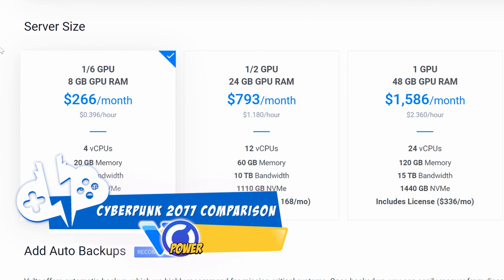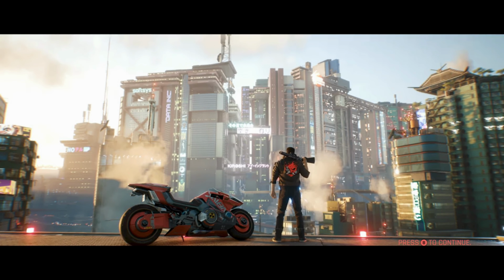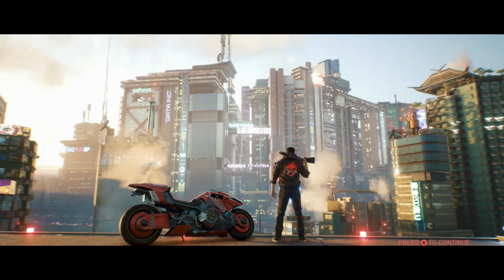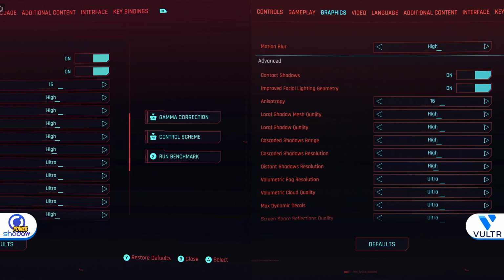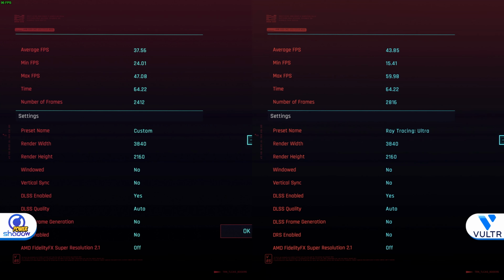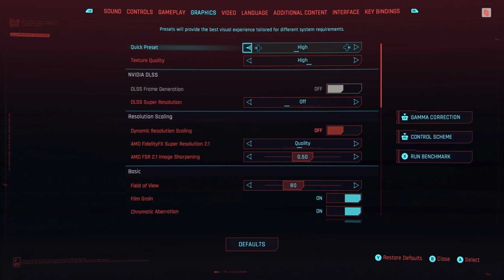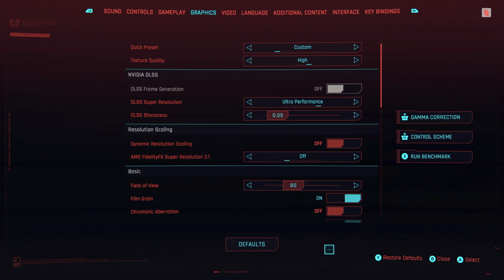Shadow POWER UPGRADE vs VULTR A40 at 4K | CYBERPUNK 2077 Benchmark Comparison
Now for the first comparison for the most viable Vultr gaming tier: the A40 1/6th GPU configuration. Going against the Shadow Power Upgrade at 4K. Do you think using 1/6th of the A40 GPU will be good enough to rival the performance on Shadow on Cyberpunk 2077?